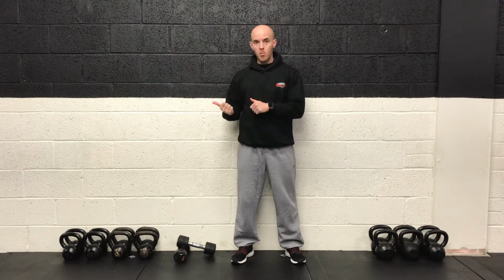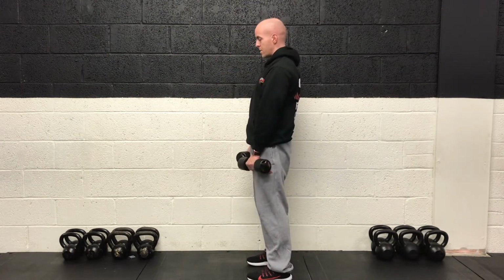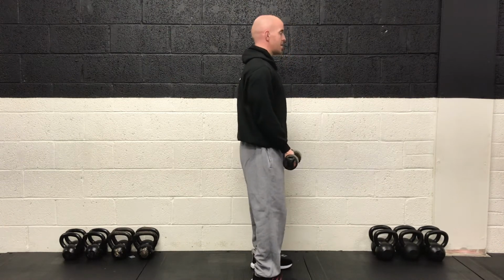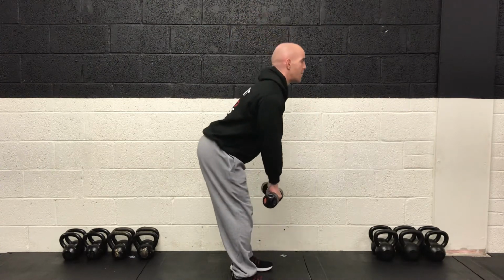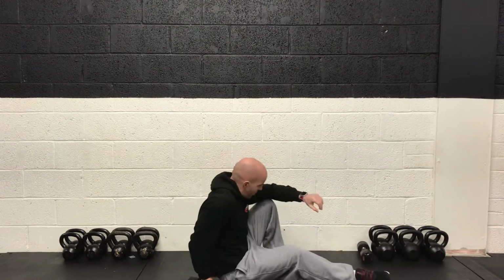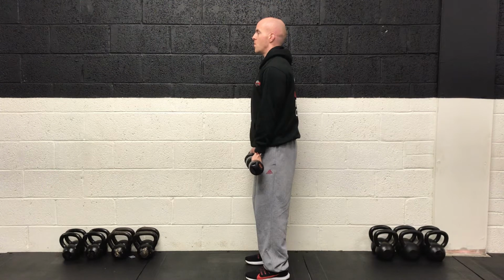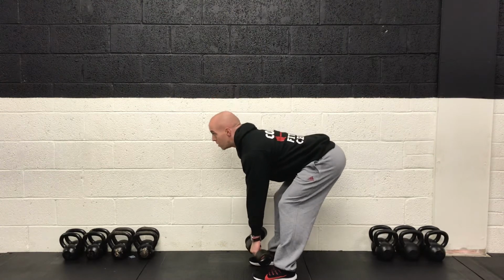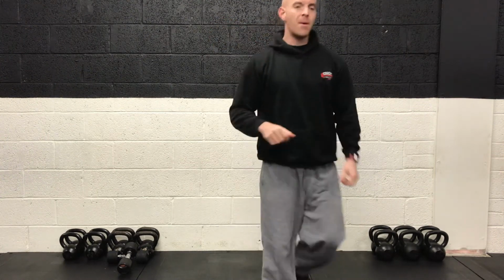Coach’s Class 2.3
All classes are FREE but any donations through training plan purchases (just €9) are GREATLY appreciated!!

This is a simple Push / Pull / Legs / Core circuit. You need 2 weights (kettlebells, dumbbells, water bottles) to perform this circuit.

*The 10 minute warm up video should be performed before any of the fitness class videos.*